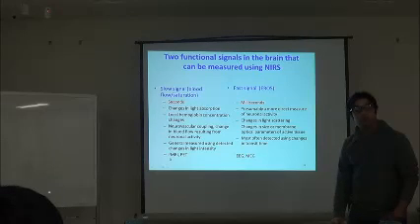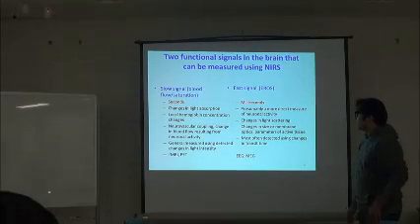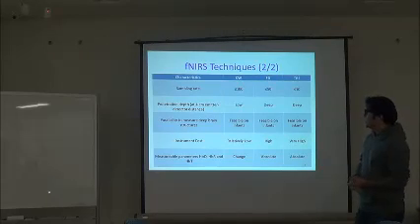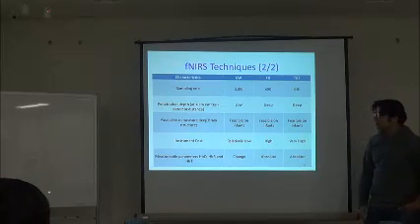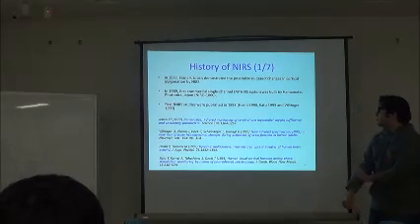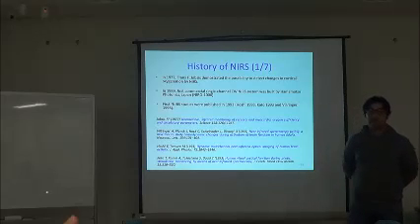Introduction to fNIRS 2/2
Introduction to basics of NIRS part 2/2